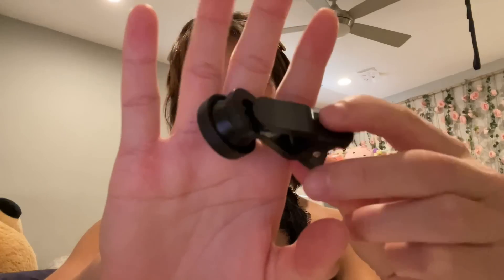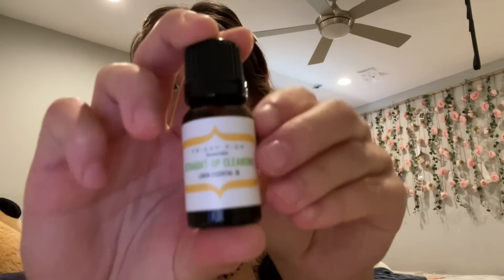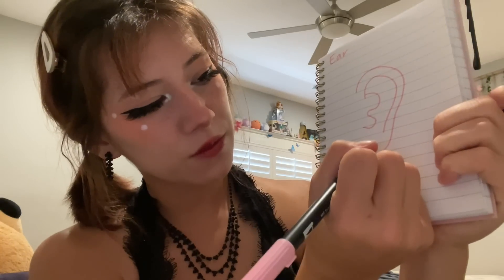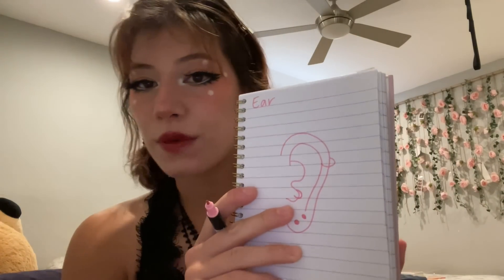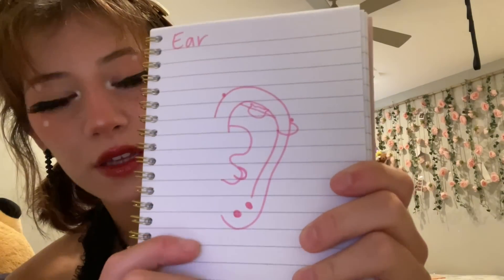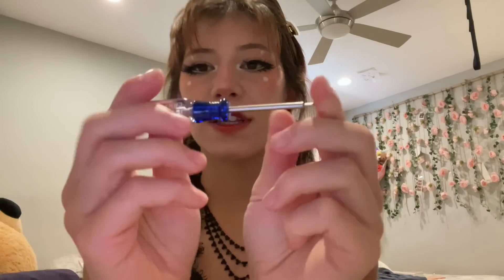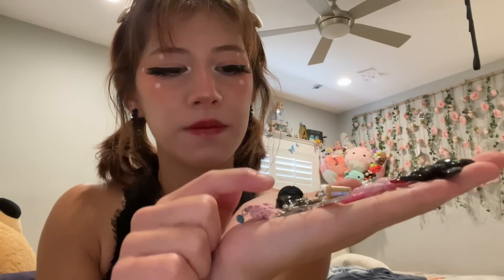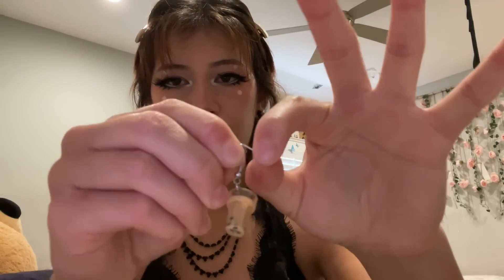rude girl pierces your ears (asmr)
Sorry for not uploading in years!

I hope you guys like this one. (I spent extra time editing it so that the cuts would fade instead of being super harsh.)